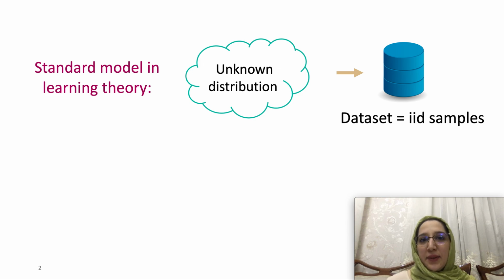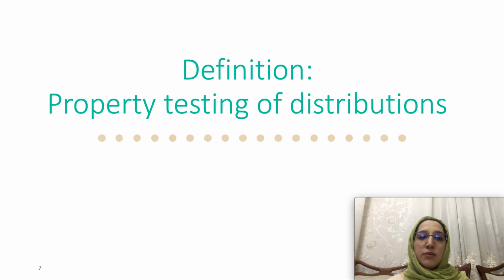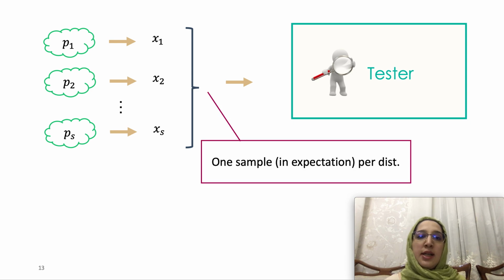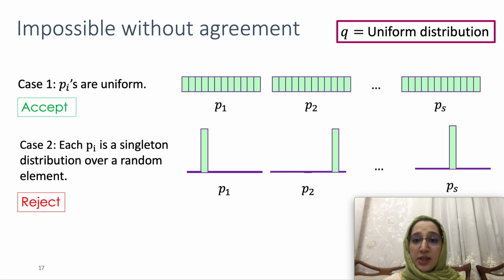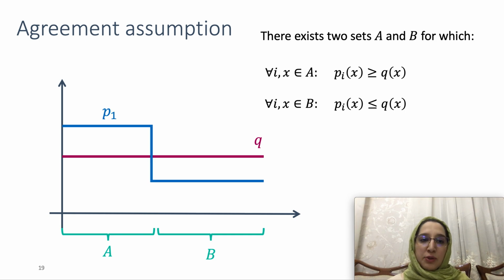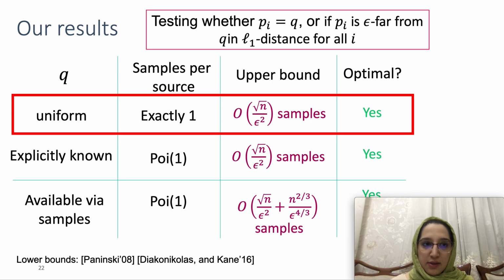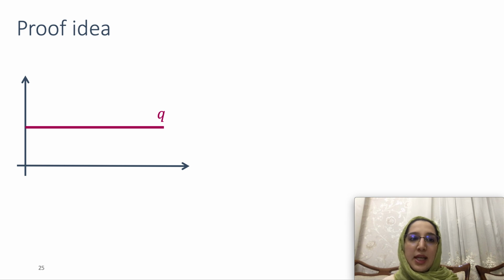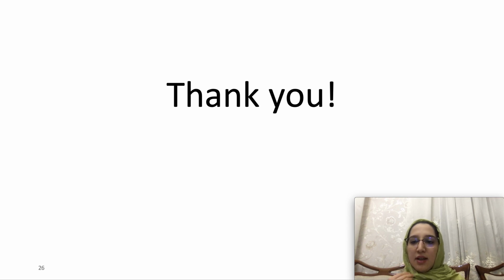WOLA 2020 - Maryam Aliakbarpour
Testing Properties of Multiple Distributions with Few Samples